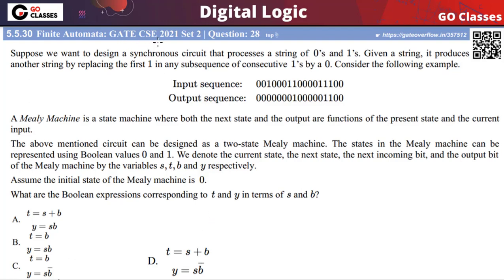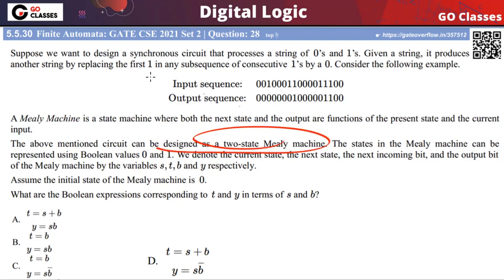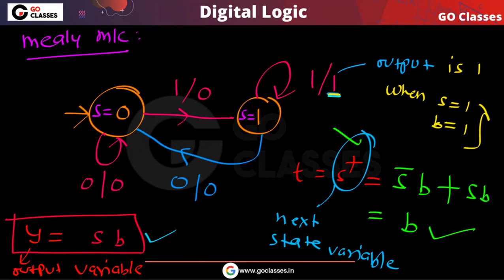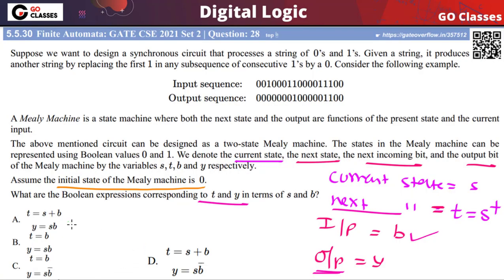GATE CSE 2021 Set 2 | Question: 28 | Mealy Machine | Design a Synchronous circuit